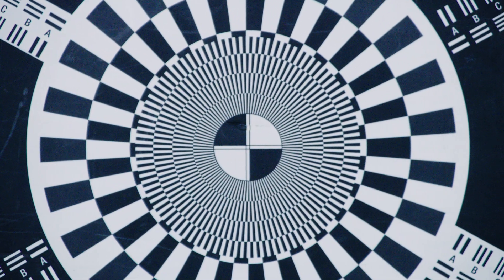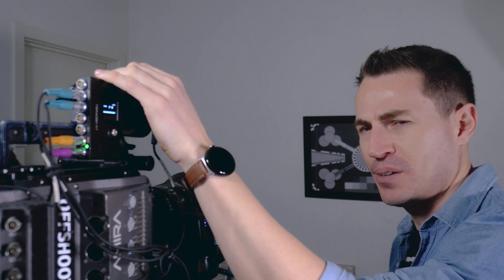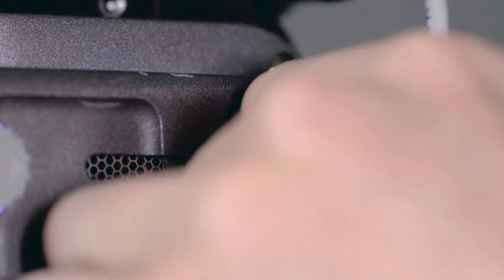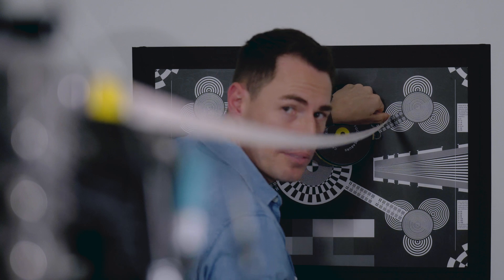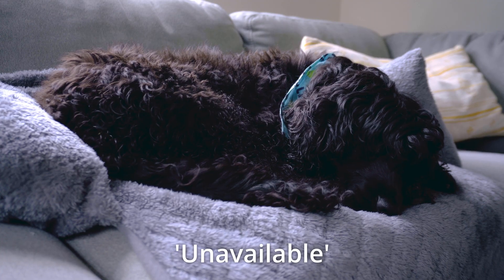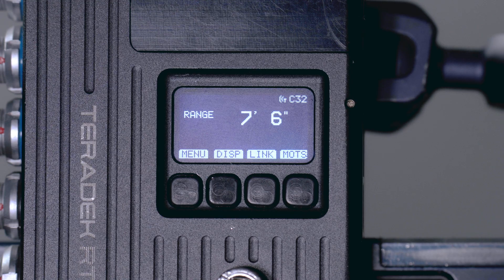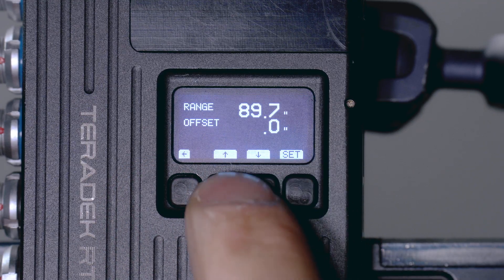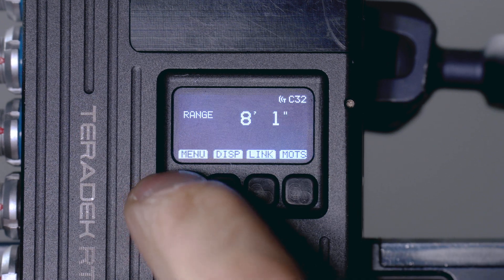Teradek RT | How to calibrate the TOF.1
The Teradek TOF.1 is pretty straightforward but a bit different to other rangefinders, so hope this helps.

Any ideas or questions to cover in future videos leave them in the comments! :)

FIRMWARE:
CTRL.3 - 1.14.0
MDR.X - 1.12.2

CREDIT:
'Bossa Sonsa' - Quincas Moreira
ARRI Amira, Fujinon 80-300mm and Tripod courtesy of @offshoot